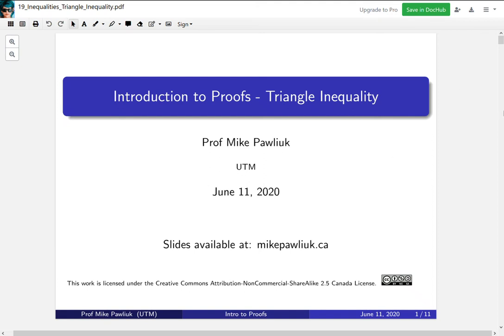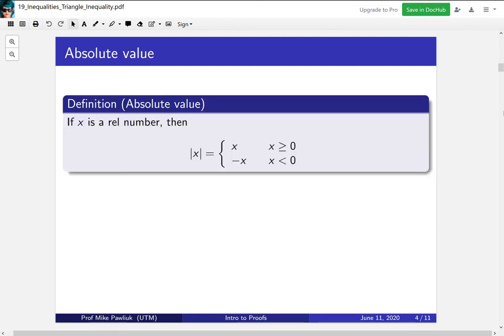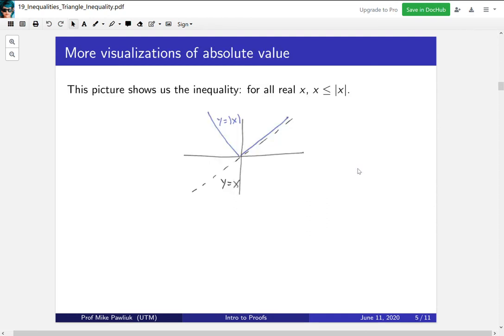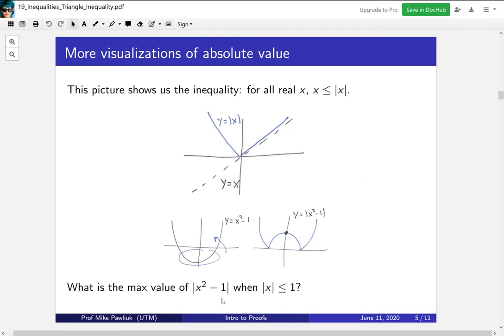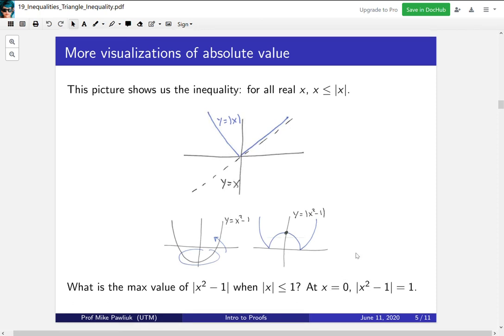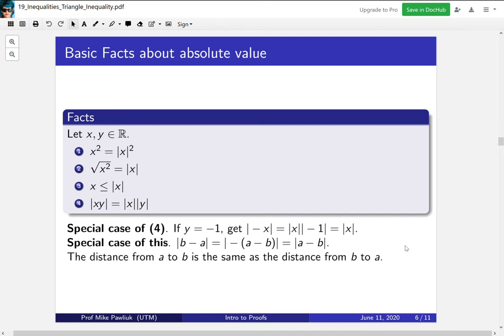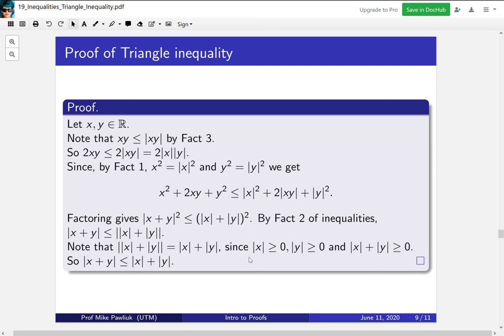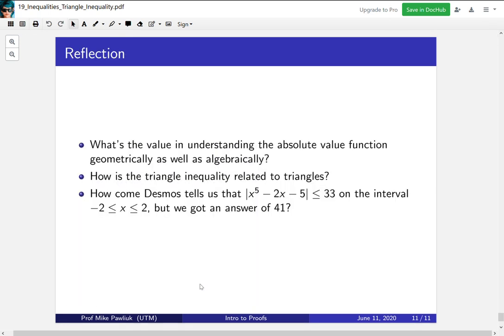Intro to Proofs - Inequalities - Triangle Inequality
Topics covered:

1. Absolute value
2. Proof of Triangle Inequality
3. Bounding Argument